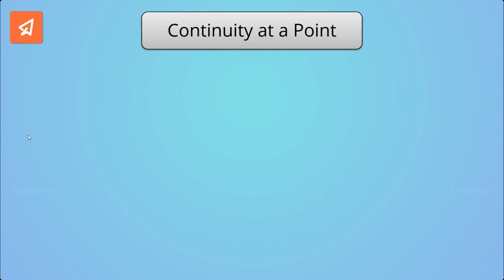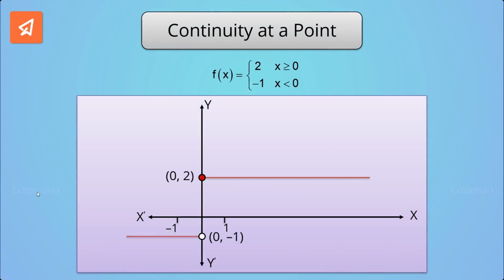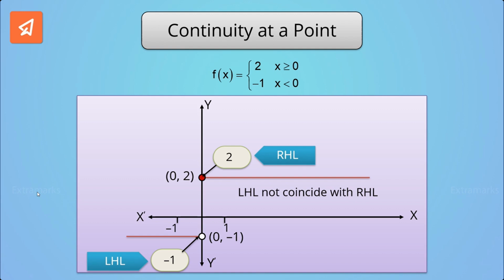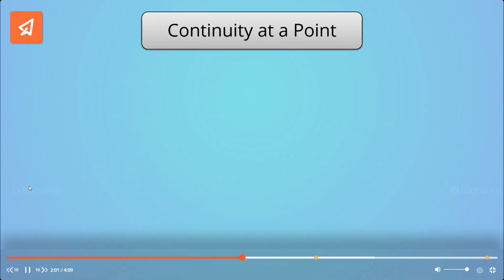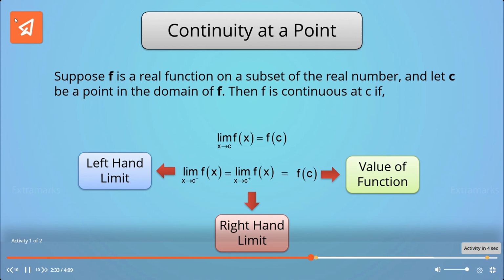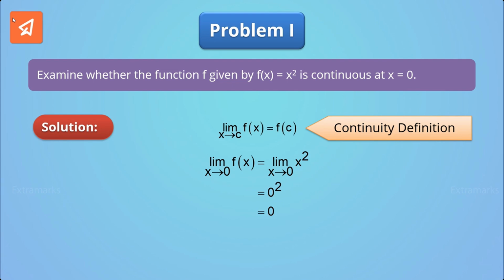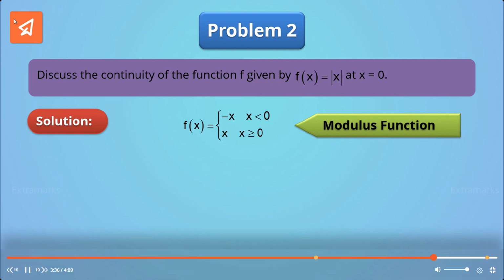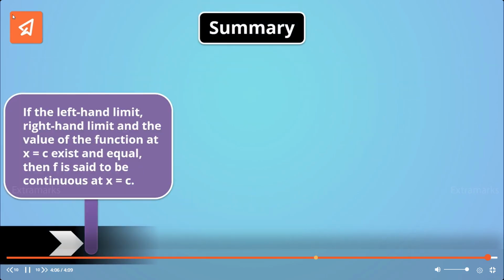12 CBSE CLASS 1 CONTINUITY AT A POINT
Welcome to Alpha Academy for Mathematics!
Your one-stop destination for clear, simple, and powerful learning in mathematics. 🚀

Here, we break down complex concepts into easy-to-understand lessons, helping students of all levels—whether you’re preparing for exams, building strong fundamentals, or aiming to master advanced problem-solving.

🔹 Step-by-step explanations
🔹 Exam-focused strategies
🔹 Real-life applications of math
🔹 Motivation to keep you moving forward